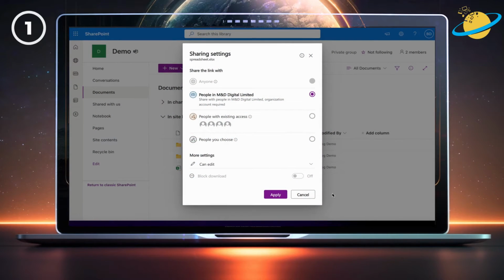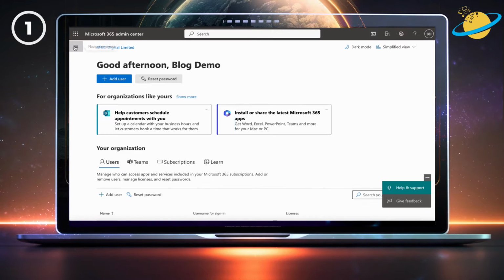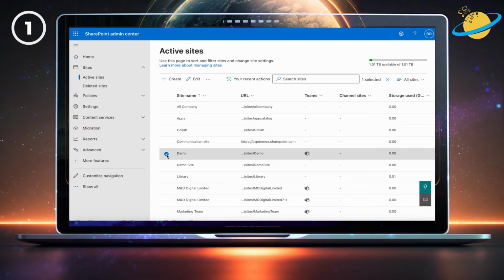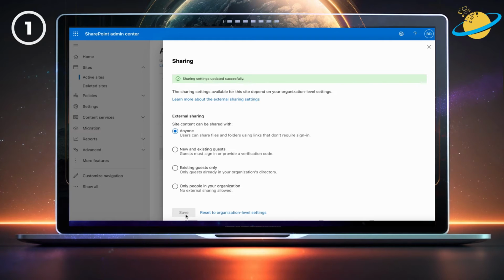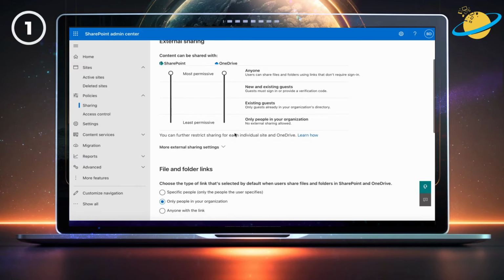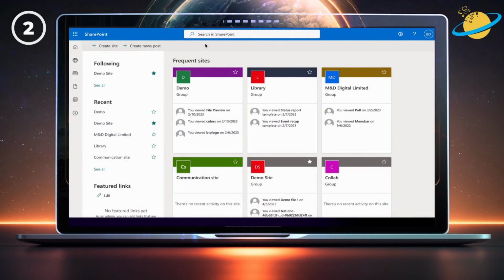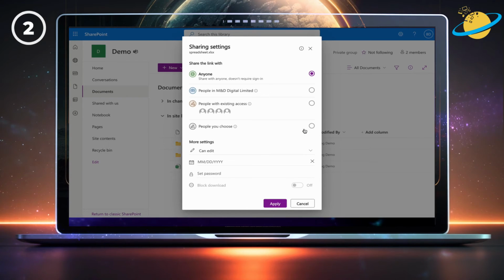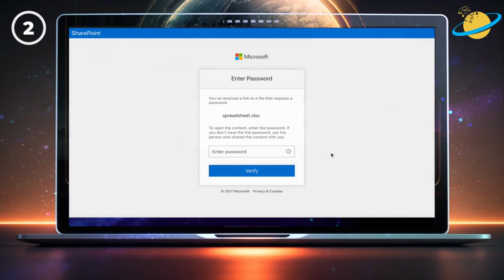How to create a PASSWORD PROTECTED file in SharePoint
In today's video, we'll show you how to password protect a file in SharePoint, and how to enable password protection if the option is disabled.

🕐 Timestamps:

0:00 - Intro
0:22 - How to enable file password protection in SharePoint
1:55 - How to password protect a file in SharePoint
2:51 - Outro